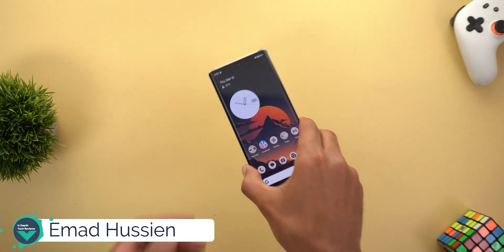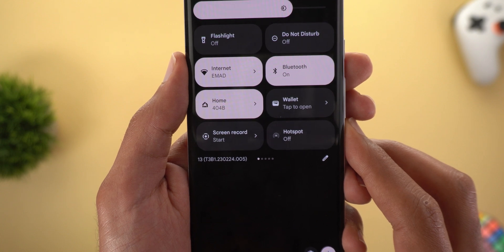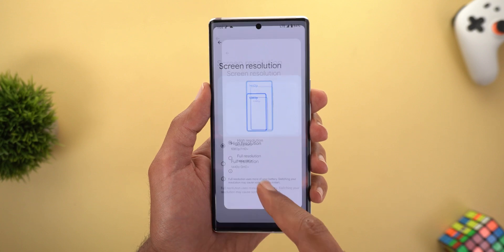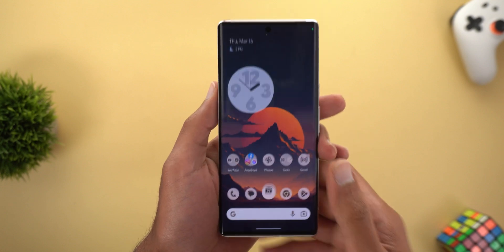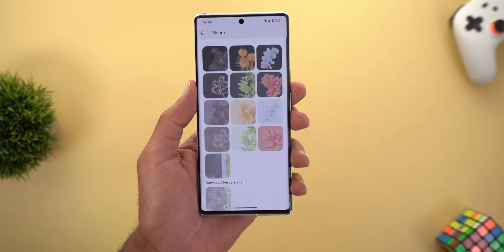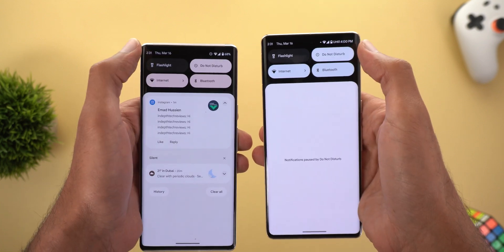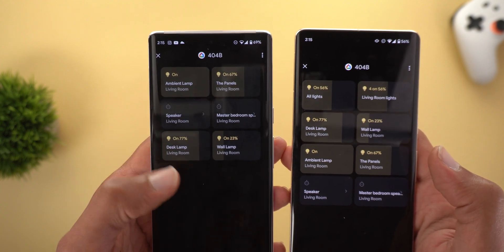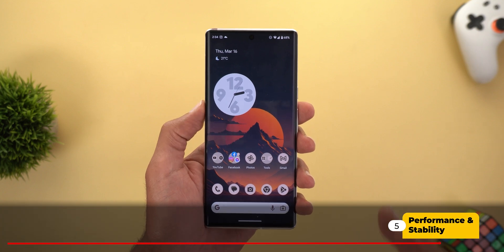Android 13 QPR3 Beta 1: Some Android 14 Tweaks & March 2023 Feature Drop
ANDROID 13 QPR3 BETA 1 IS OUT!
The update include all the new changes we saw in March 2023 Feature Drop For Google Pixel and some Android 14 Tweaks. If you don't want to wait for Google to release March 23 Feature Drop for the Pixel 6/6Pro you can install this build.

**Chapters**
0:00 - Intro
0:52 - March 23 Feature Drop (Pixel6/6Pro Features)
1:39 - Sponsor
2:37 - Wallpaper & Style App
3:14 - Notifications Shade & Quick Settings
4:22 - System Wide Search
4:42  -Performance & Stability
5:12 - Outro

Wallpaper Name: Surging Sun